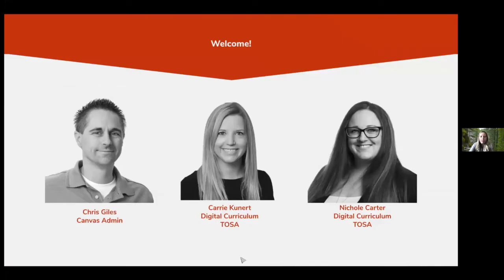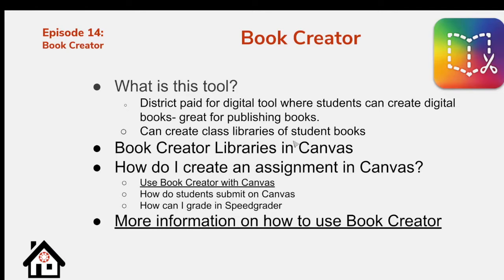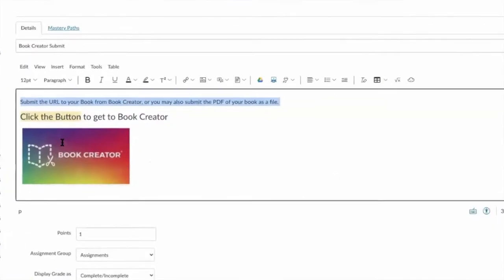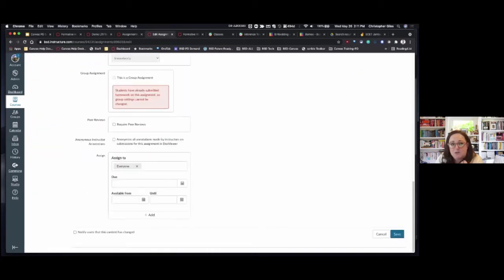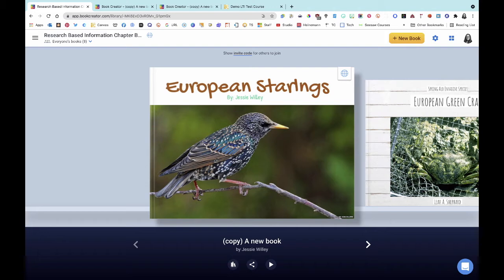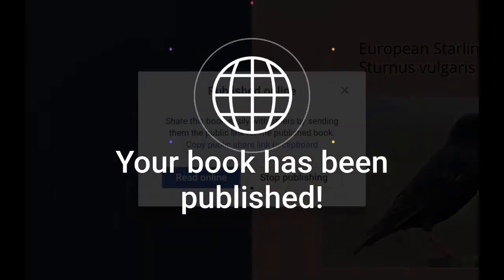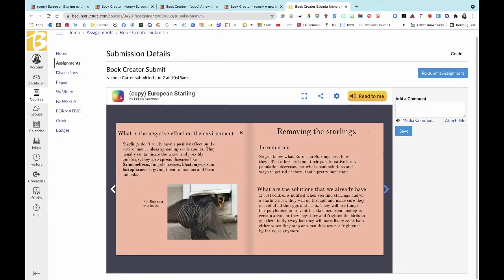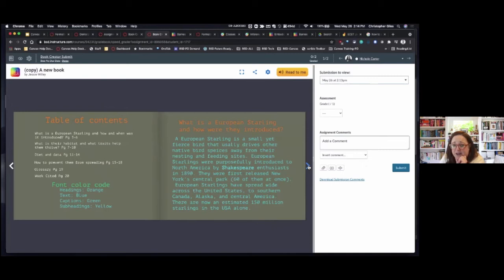Canvas Level 3 Episode 11: Book Creator and Canvas LTI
We will go over how to create an assignment and grade it in Canvas for Book Creator. We will also show you what students need to do in order to share their book to canvas.

*Students must publish their books to the web before copy and pasting their URL into Canvas. I have edited the original video to now include more complete directions on this process.